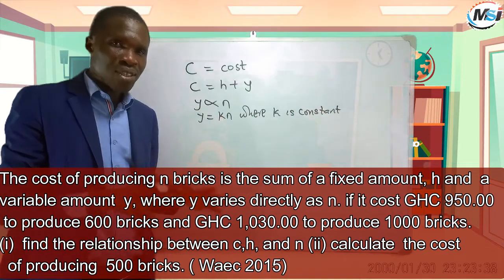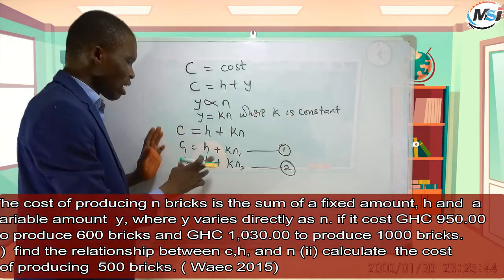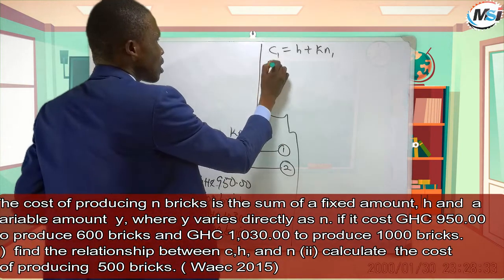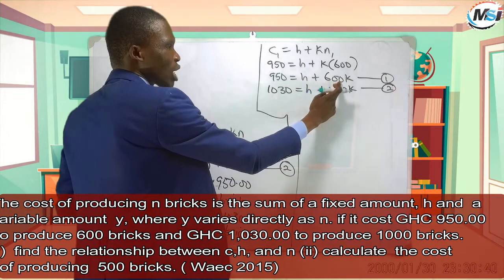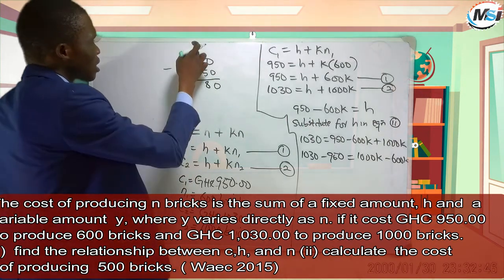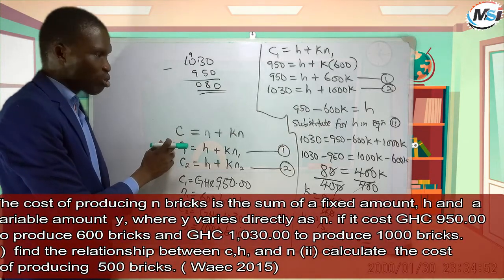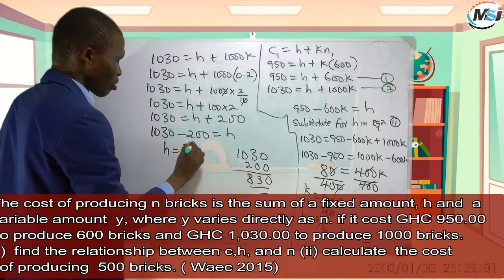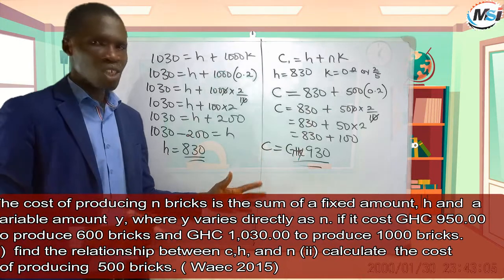partial variation (waec variation)